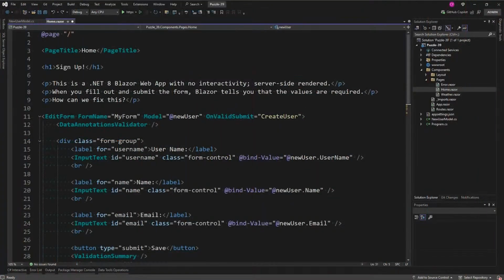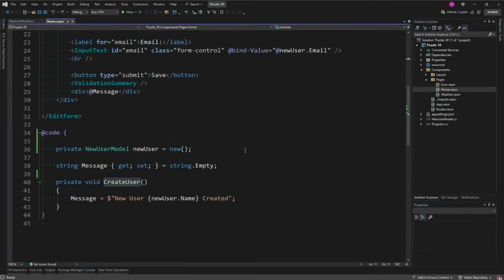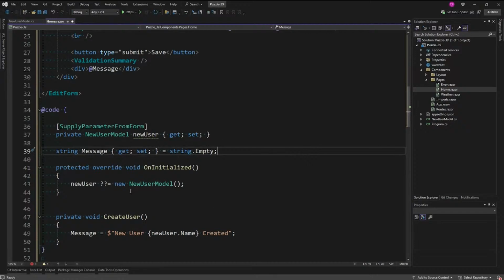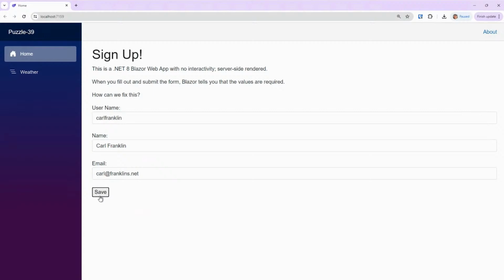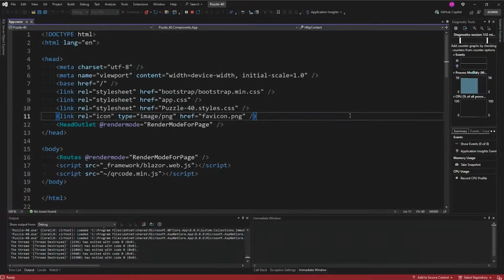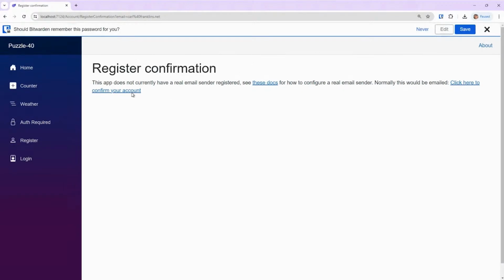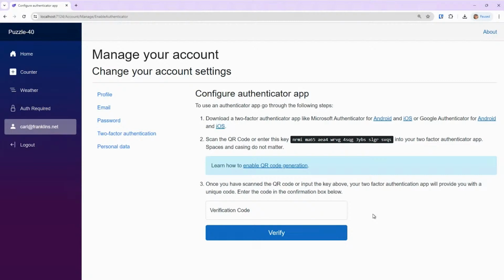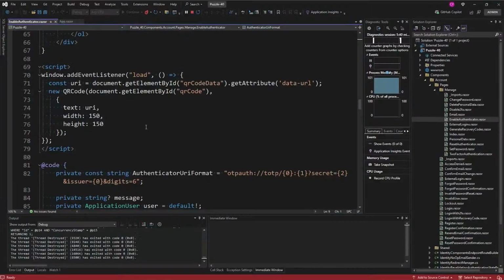The Blazor Puzzle 40 - : Fixing Blazor 2FA QR Code Generation & Server-Side Form Binding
🔍 Blazor Puzzle #40:
This week, we solved two tricky Blazor challenges:
✅ Fixing Two-Factor Authentication (2FA) QR Code Generation
✅ Correcting Server-Side Form Binding with [SupplyParameterFromForm]

🛠 Solutions:
1️⃣ Blazor Server-Side Form Issue

Problem: Form values reset on submit due to missing binding
Fix: Used [SupplyParameterFromForm] to persist values across postbacks
2️⃣ Missing 2FA QR Code
Problem: QR code not displaying even after adding JavaScript per Microsoft’s docs
Solution Pending! Can you solve it? 🕵️
📩 Think you know the answer?

💬 What’s your best approach for injecting JavaScript in Blazor's server-side authentication pages? Let’s discuss in the comments!